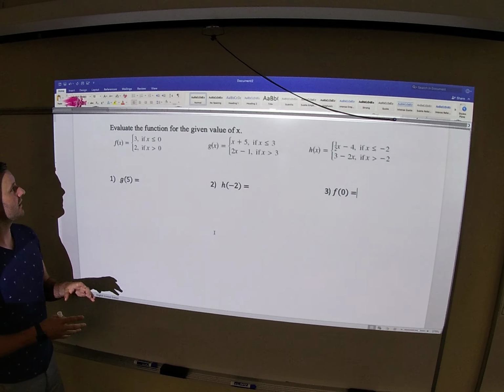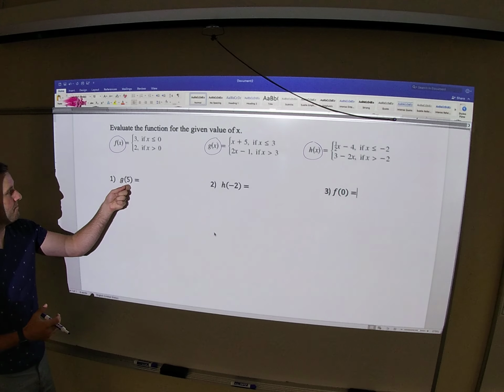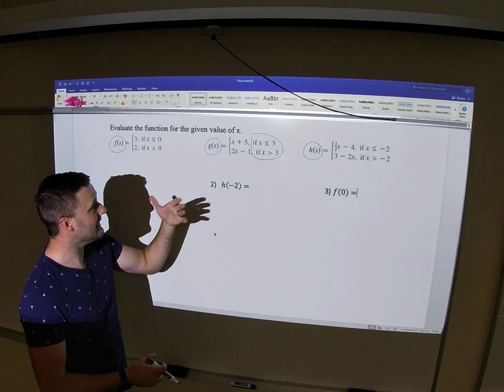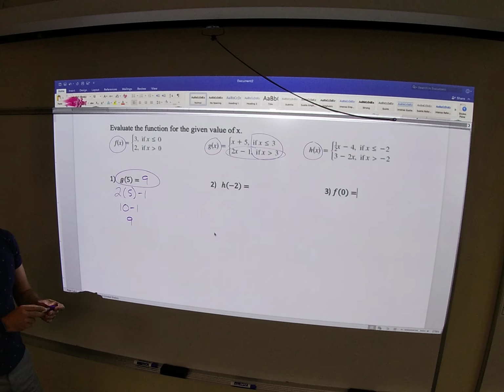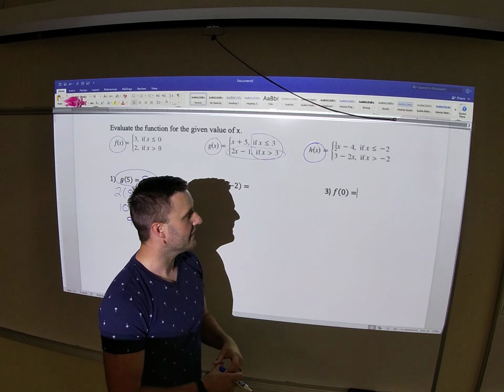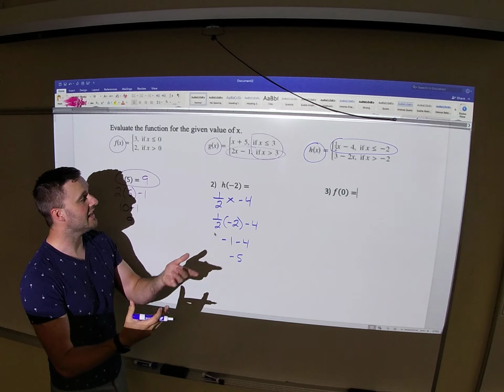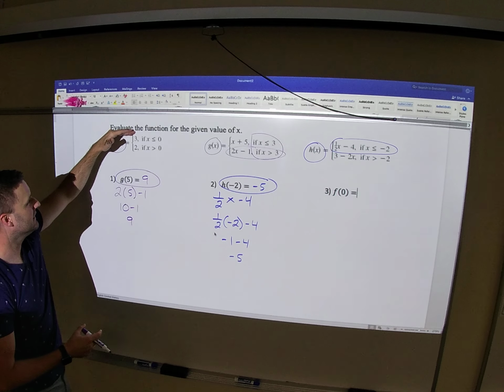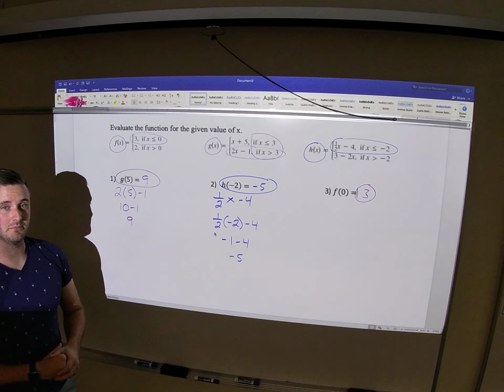19a Evaluating Piecewise Functions